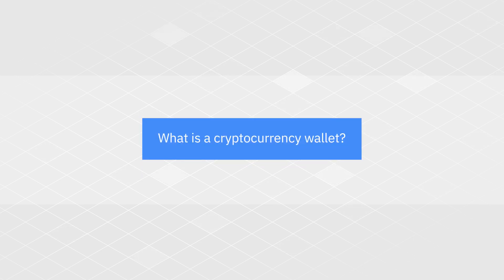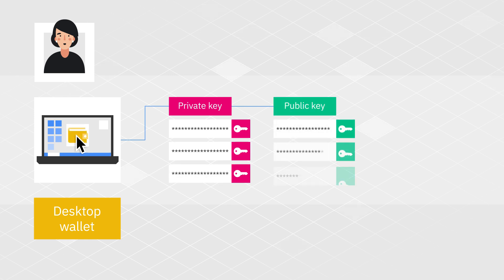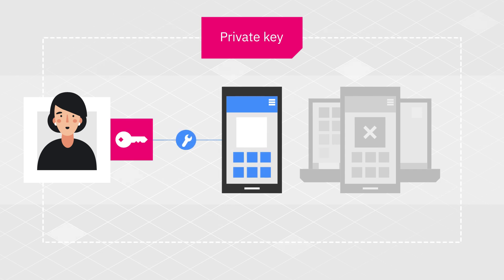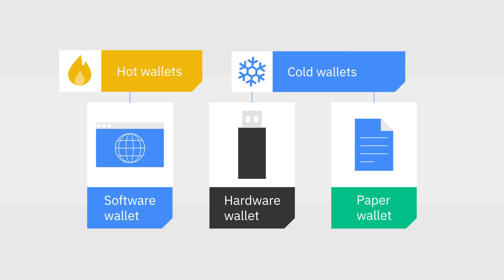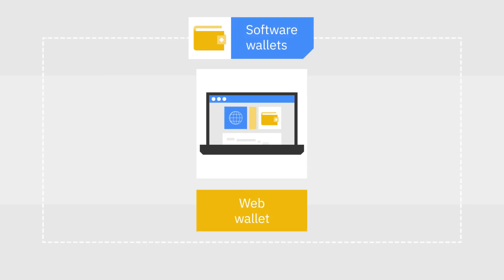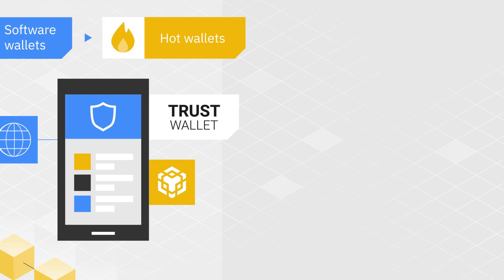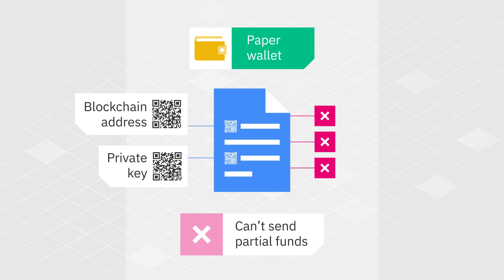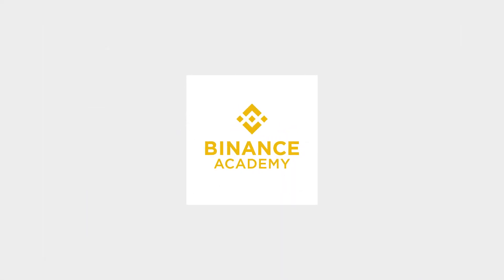What are Crypto Wallets｜Explained for beginners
💡  A crypto wallet is a tool that you can use to interact with a blockchain network. There are various crypto wallet types that can be divided into three groups: software, hardware, and paper wallets. Depending on their working mechanisms, they may also be referred to as hot or cold wallets.

📚  Read our articles to learn more about different types of wallets.

⏱️  Timestamps
What is a Cryptocurrency Wallet   00:00
How do The Wallets Work   00:16
What is a Hot Wallet    02:30
What is a Cold Wallet   02:49
Different Type of Software Wallets    03:15
Different Type of Hardware Wallets   04:11
What is a Paper Wallet    04:38